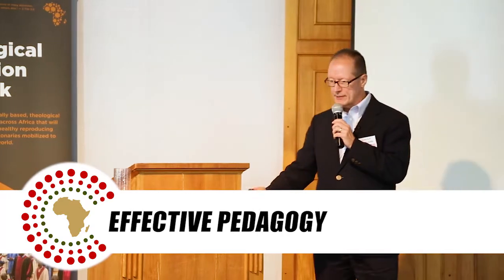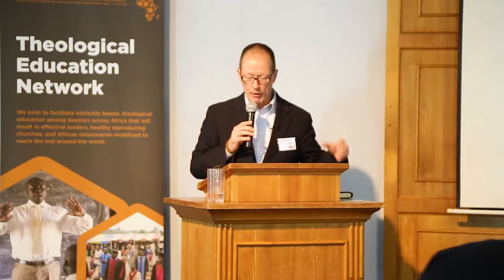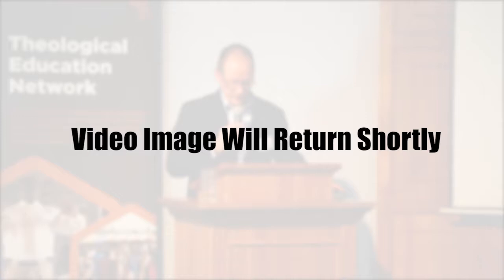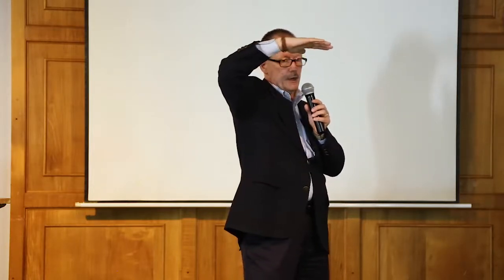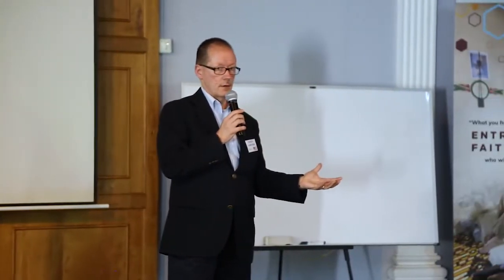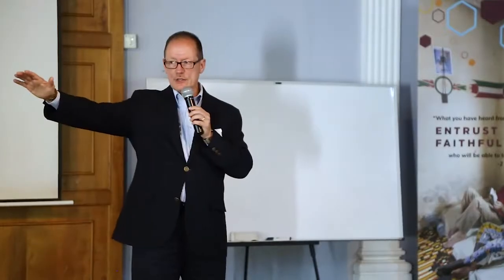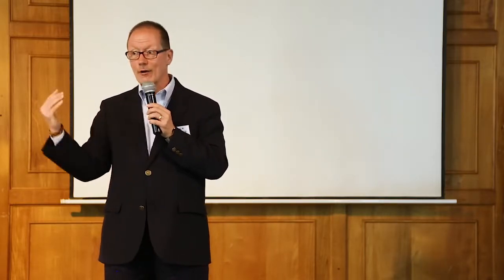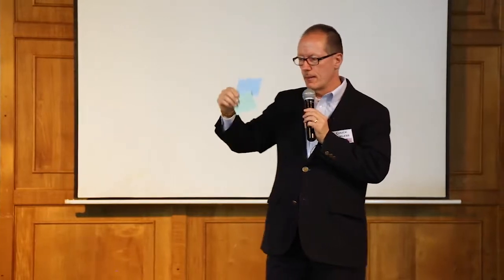Effective Pedagogy (Dr. Chuck Lawless)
Presented by Dr. Chuck Lawless of Southeastern Baptist Theological Seminary (USA) at the Africa Baptist Theological Education Network conference on August 3, 2018 (ABTEN 2018).